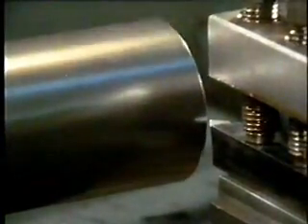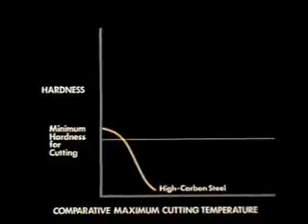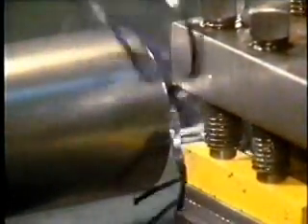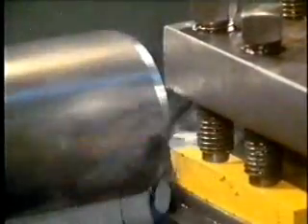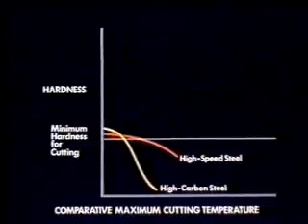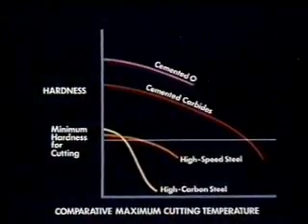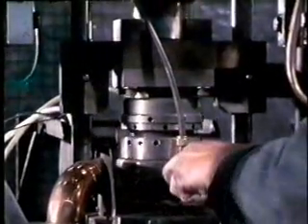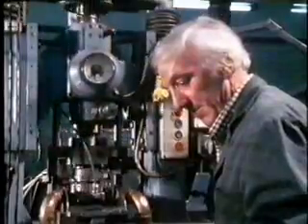CUTTING TOOL MATERIAL13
تكنولوجيا الانتاج